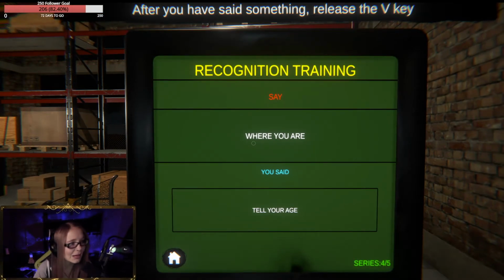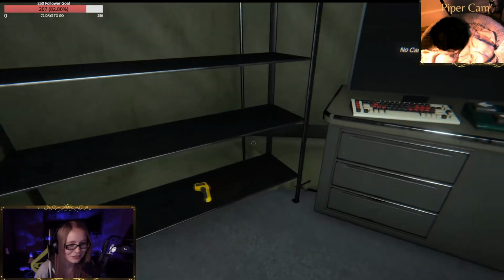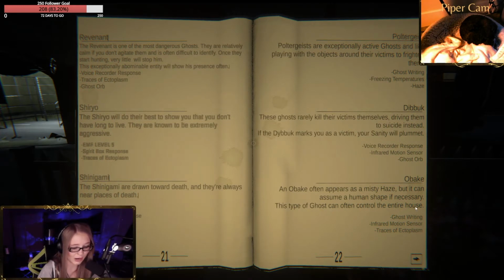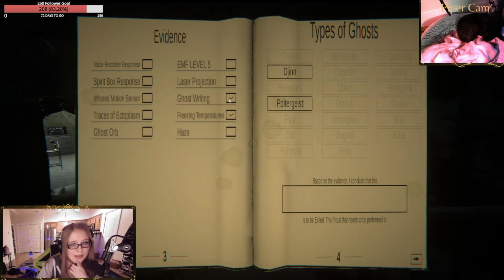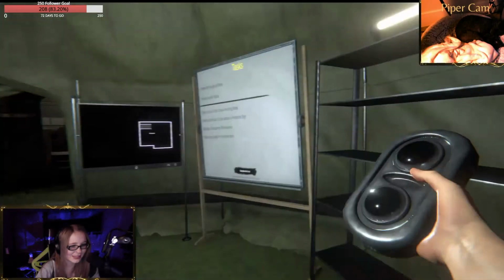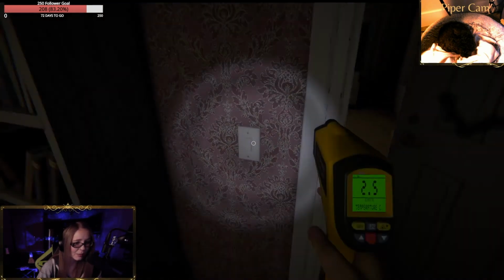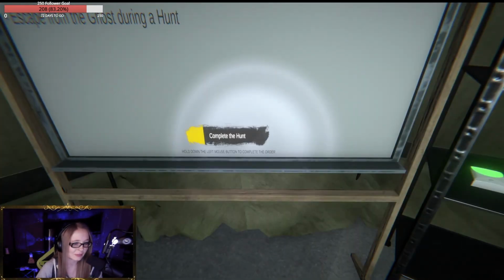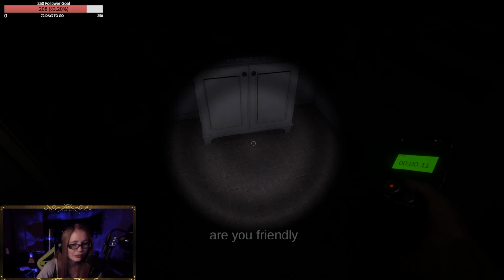This NEW Ghost Hunting Game is TERRIFYING! - Ghost Exile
This brand new ghost hunting game is TERRIFYING! No joke, I screamed multiple times! It's similar to Phasmophobia in the beginning when you are trying to identify the ghost. It requires three pieces of evidence to identify the ghost, but then there are also exorcisms to dispel the entity! We're not quite there yet, but I will definitely be playing this again in the near future over on Twitch.